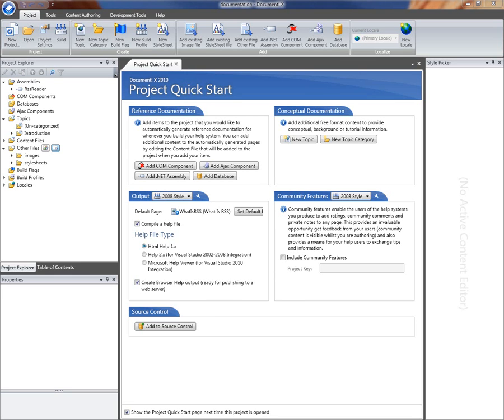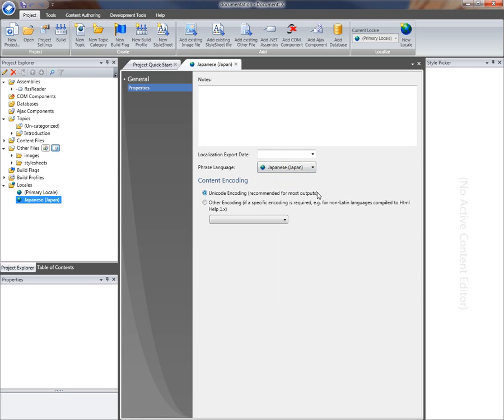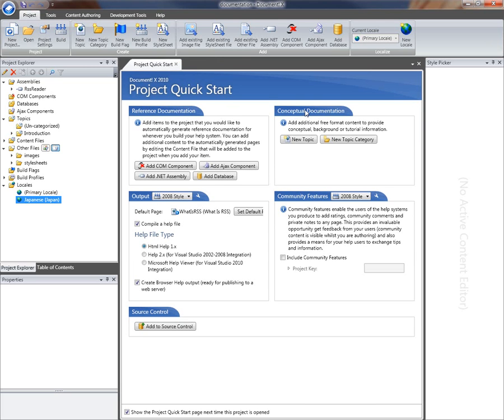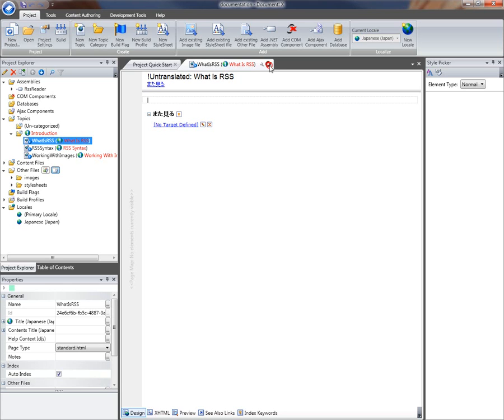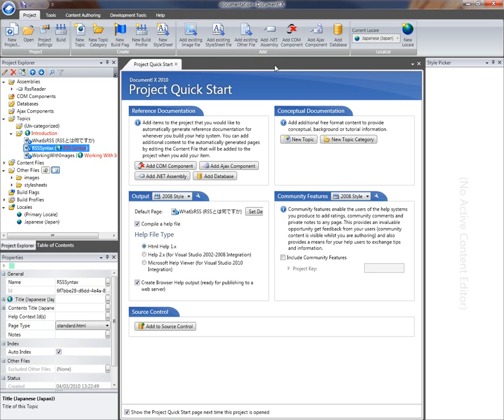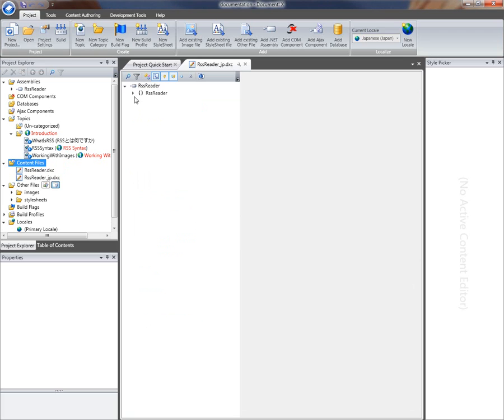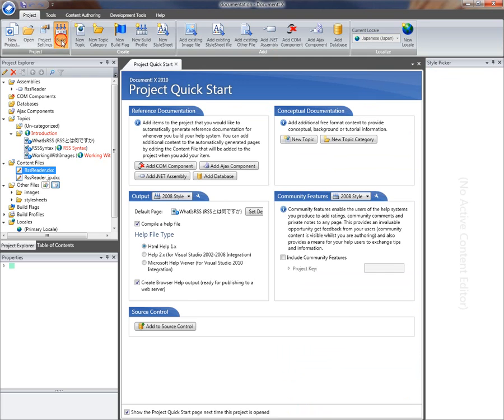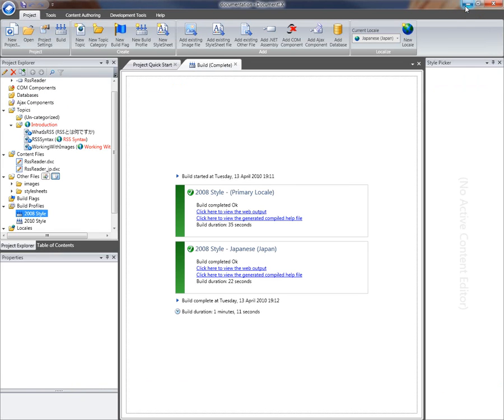Introduction to Localization features in Document! X and HelpStudio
This video will demonstrate how to use the localization features by enabling localization and creating both an English and Japanese output from the Document! X .NET sample project (9 mins).